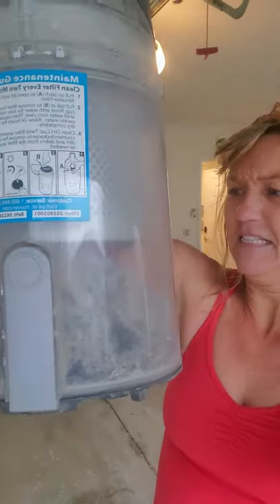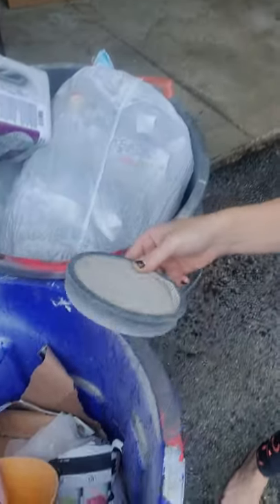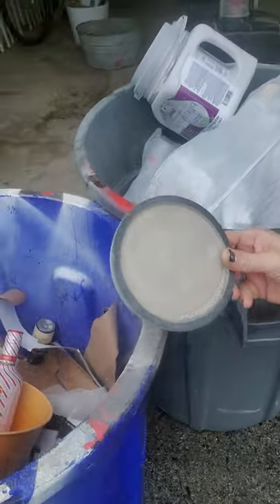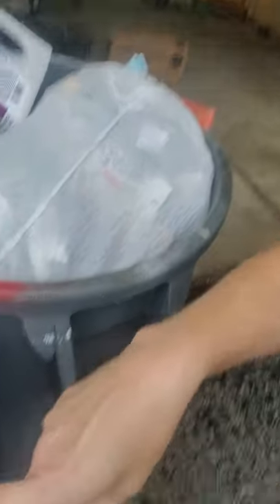Laura explains what the gross stuff in her vacuum has to do with your air ducts.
If you own a vacuum, take a good look at what you dump out. Would you consider taking a big whiff? How about sprinkling a little on your food? The truth is that's exactly what's happening when your air ducts are dirty and your furnace blows the air into your home. The air circulates through the home and settles on your furniture, floors, your food...even your face while you sleep.

Call Capital Heating & Cooling now for free duct cleaning estimate. Certified by the National Air Duct Cleaning Association.